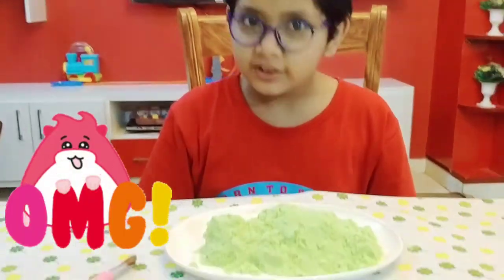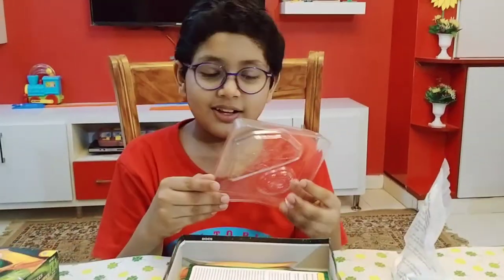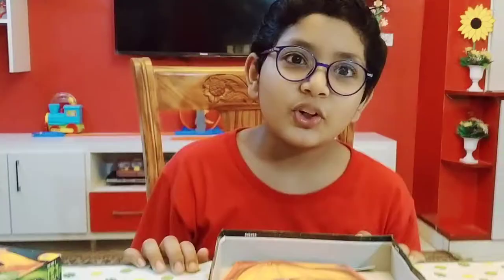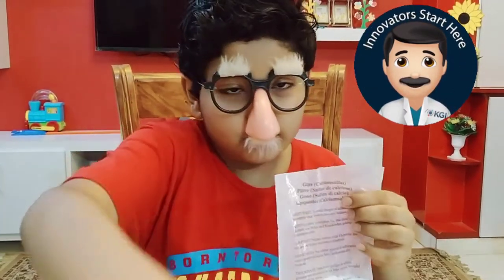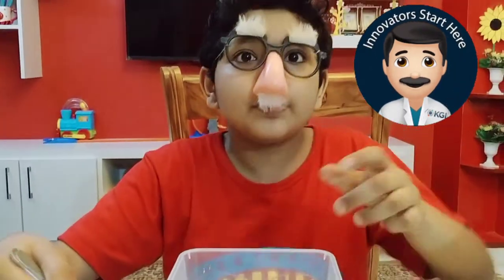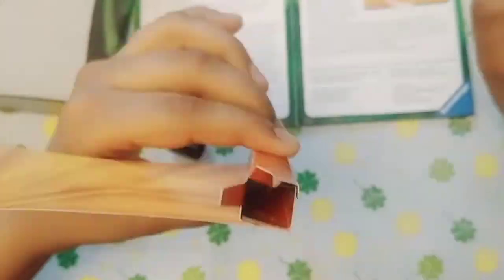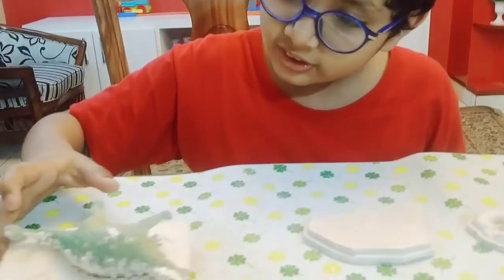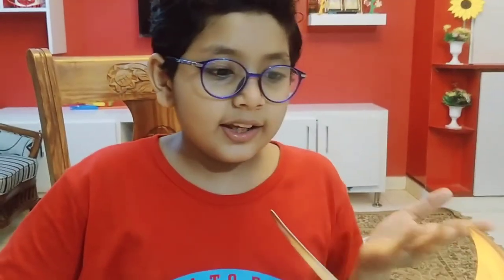Discover Fossils Of Dinosaur | Science Experiment | Aayan Vlogger